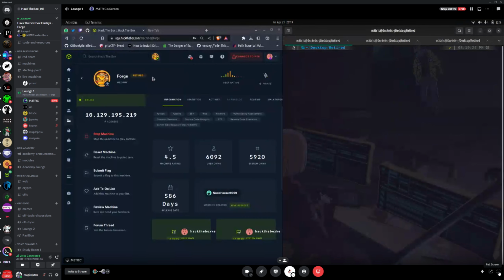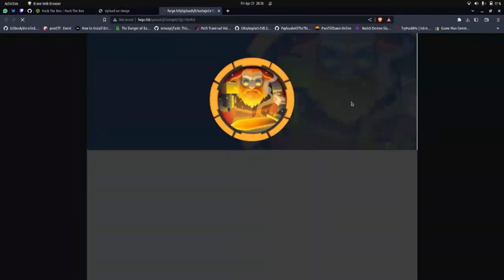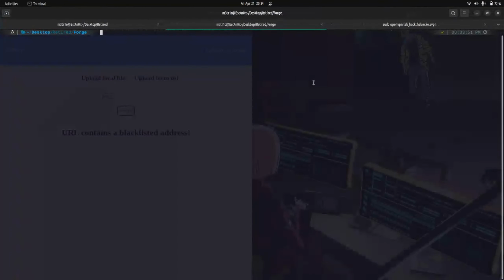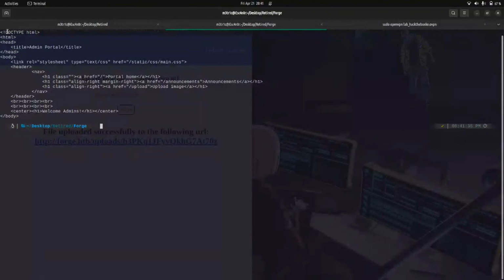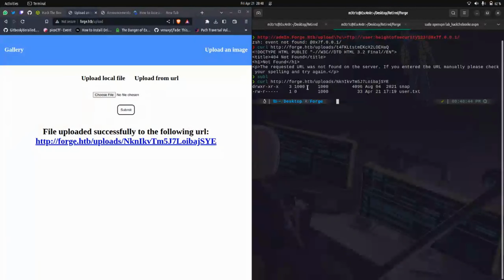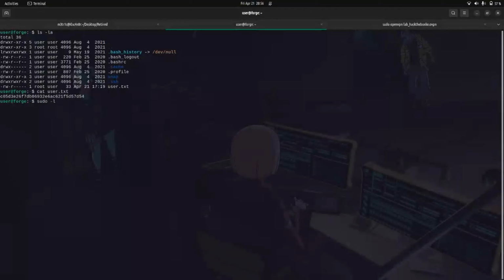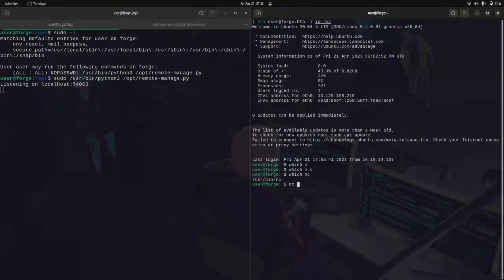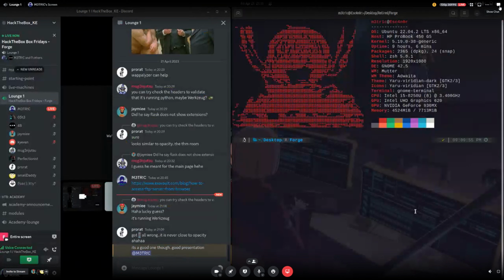HackTheBox Fridays - Forge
During this session, we tackled Forge, a retired medium linux machine. It involved discovering some admin subdomain that wasn't reachable. Then bypassing some SSRF filter to reach that subdomain and discovering credentials for the internal FTP server. Next, we accessed the FTP server using SSRF to discover the user's private key and logged in via ssh. For root, we were able to run some python script as the root user that was spawning a service on some random high port. It was utilizing pdb for debugging purposes, so the objective was to crash the service and then land in the pdb shell. From here, we could run our own python code to execute commands as the root user.